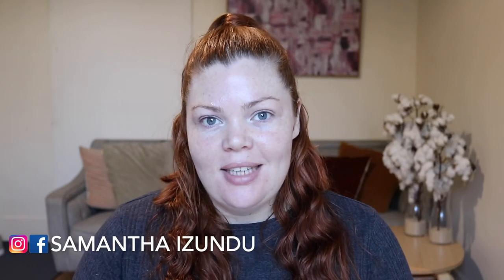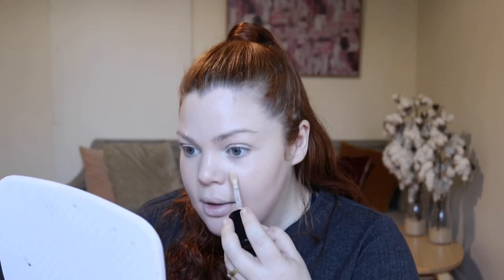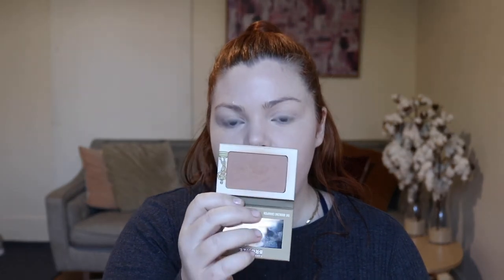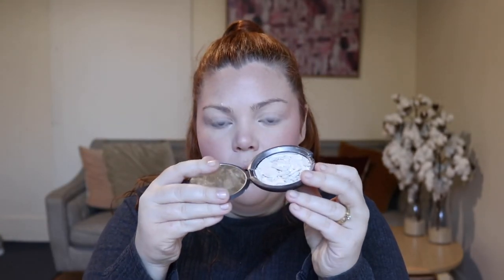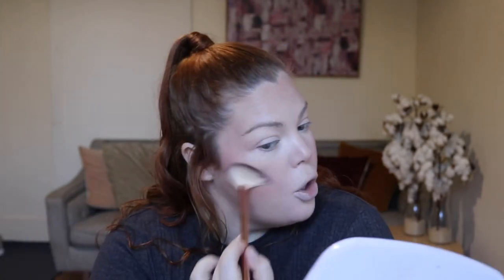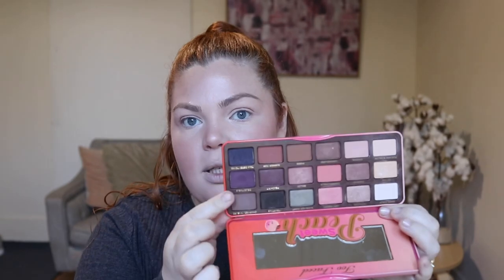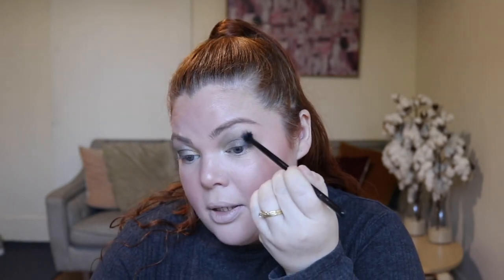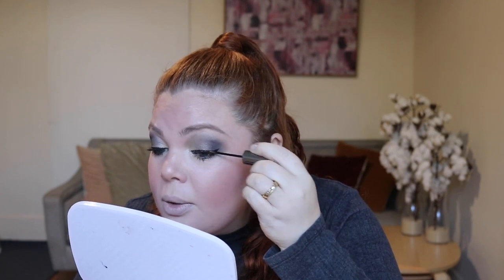Using old CULT favs//shop my stash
Hey Guys,

For today’s video I wanted to play with old favs in the beauty community. Let me know what your favourite items were a few years ago I'd love to hear!

🎧  Tea-Syrup

Makeup Worn:
Becca First Light Primer
Nars Radient Longwear & Illamasqua Skin Base
Too Faced Born This Way Multi Sculpting Concealer in Snow
Anastasia Beverly Hills Contour Palette Light/Medium
The Balm Take Home the Bronze Oliver
Nars Orgasm Blush
Becca Highlighter in Pearl
Hourglass Ambient Lighting Powder in Mood Light
Urban Decay Eyeshadow Potion Primer Anti- Aging
Too Faced Sweet Peaches Eyeshadow Palette
Urban Decay Heavy Metals in Gunmetal
Urban Decay 24/7 Glide on Eyeliner in Perversion
Urban Decay Lipstick in Backtalk
Mac Fix+